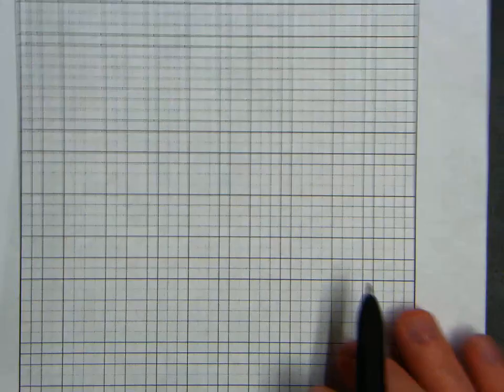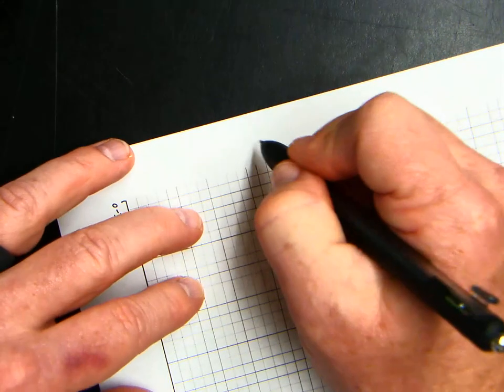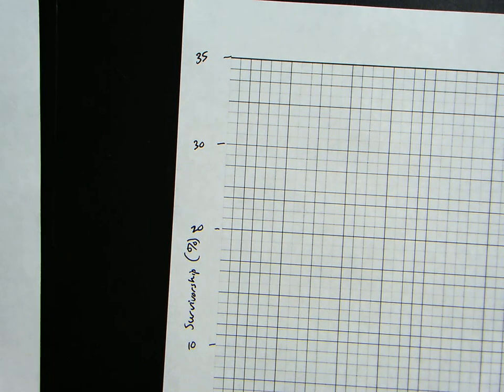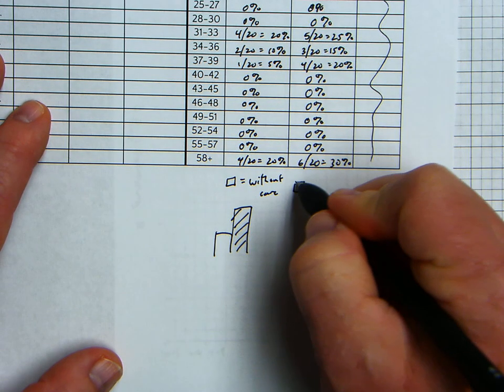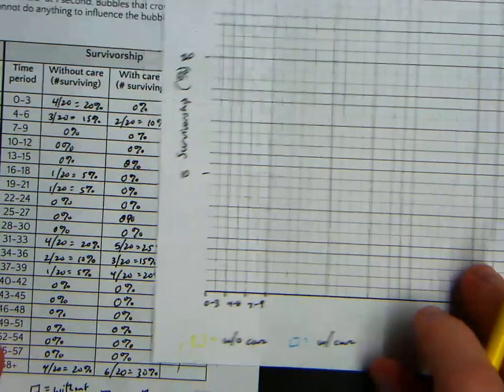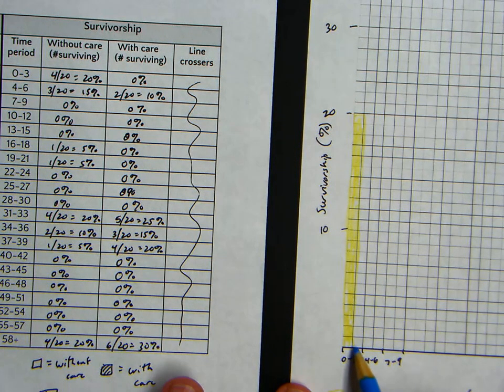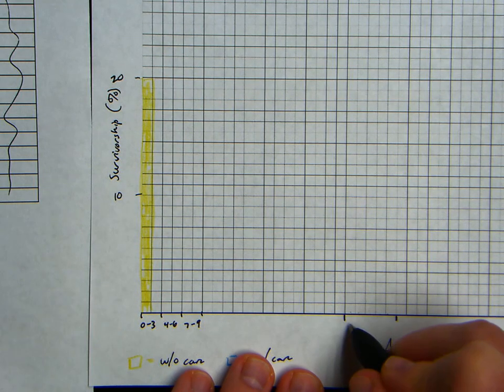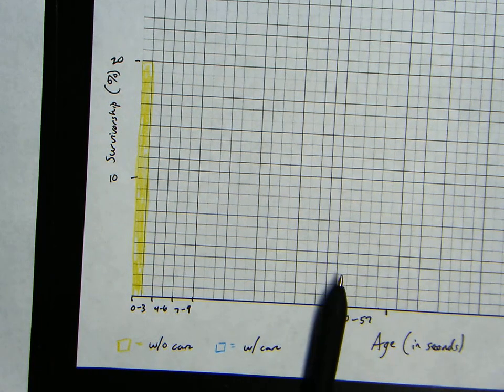Bubble Lab Graph